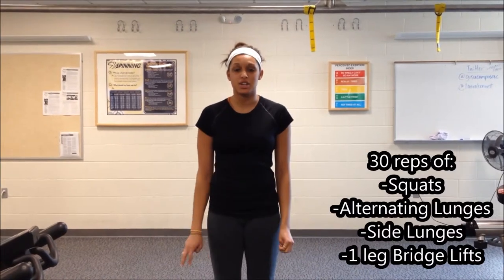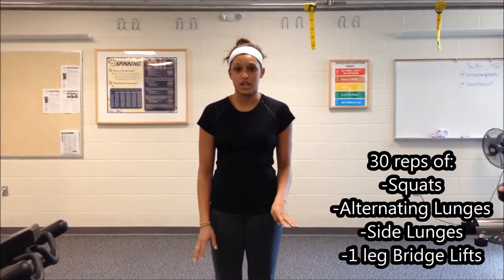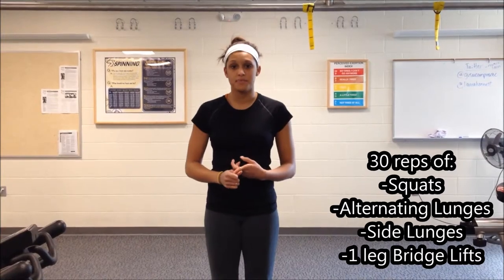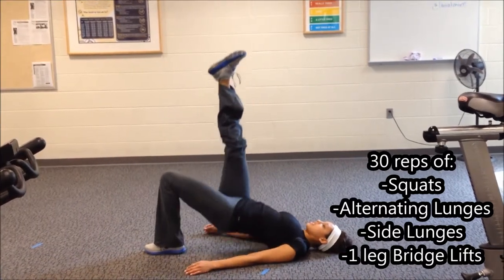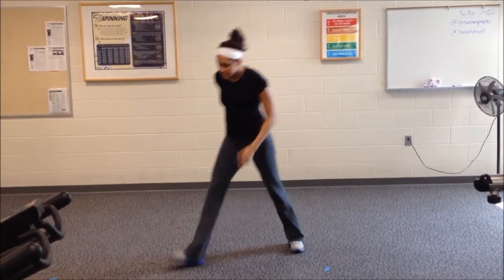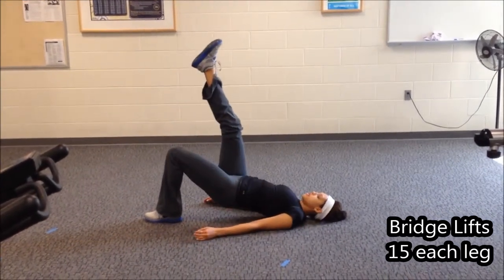WOW #15- Legs, Legs, Legs!!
Dani continues with the a quick and easy leg workout of the week. This no-equipment workout uses no equipment, so you can play it and follow along anywhere. It only takes 6 minutes. No excuses!